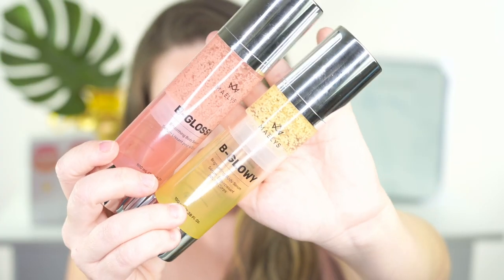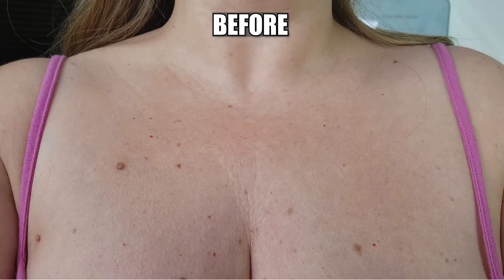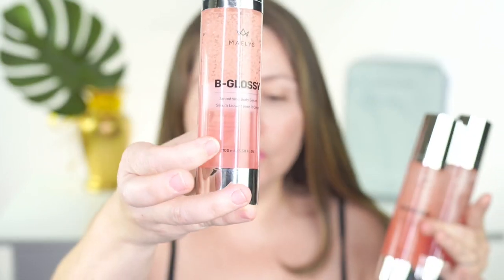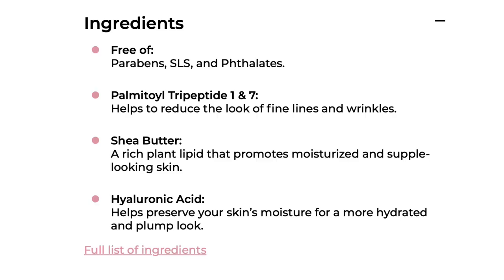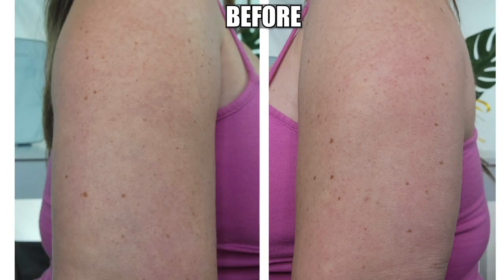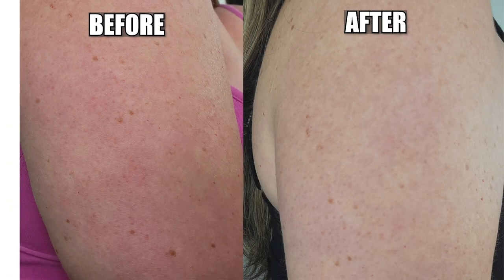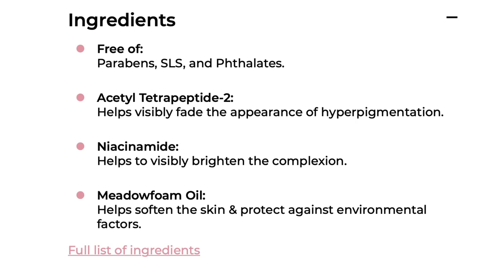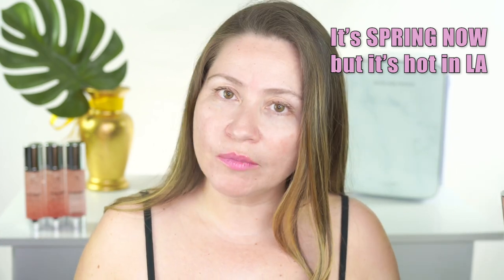DOES IT WORK? MAELYS COSMETICS B-GLOSSY & B-GLOWY | 30 DAYS RESULTS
Today I will be sharing my 30 days results using the Maelys Cosmetics B-Glossy and B-Glowy for anti aging your body. I will have lots of before and afters and lots of info on this products so use the timestamps below to jump anywhere in the video.
TIMESTAMPS:
00:58 - B-Glossy before & afters
03:01- B-Glossy info
03:34 - B-GlossyClinical trial
03:52- B-Glossy Ingredients
04:20- How to Apply B-Glossy
05:15- B-Glowy before & afters
07:26 - B-Glowy info
07:30- B-Glowy Clinical trial
07:59 - B-Glowy Ingredients
08:27- How to Apply B-Glowy